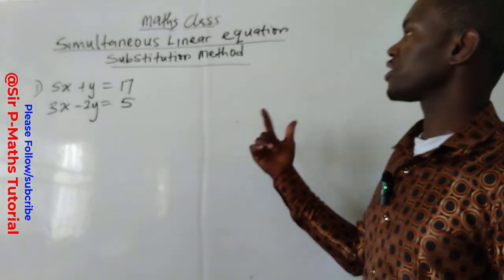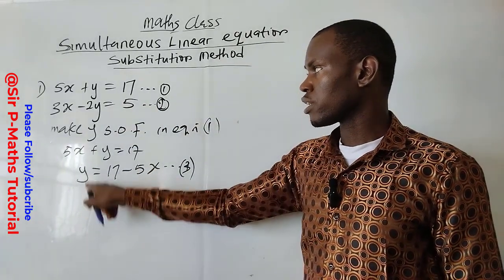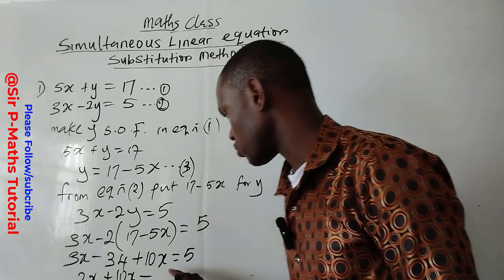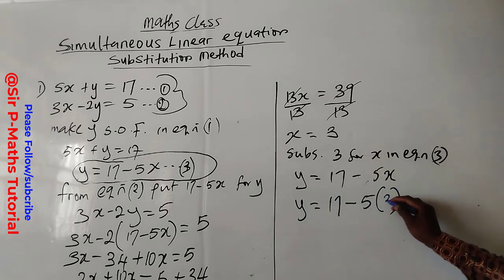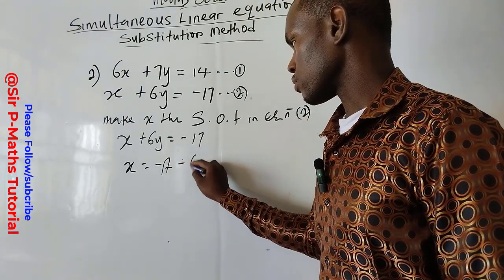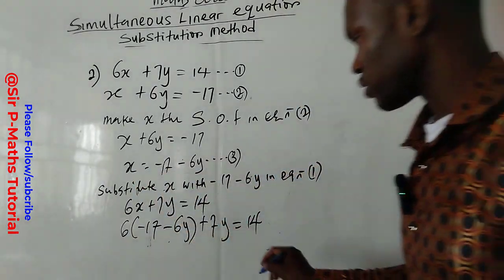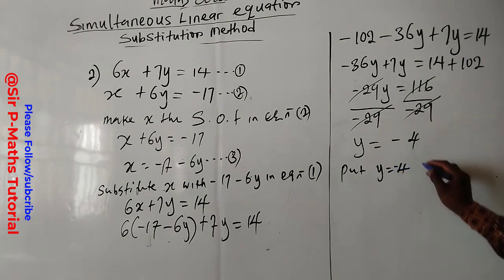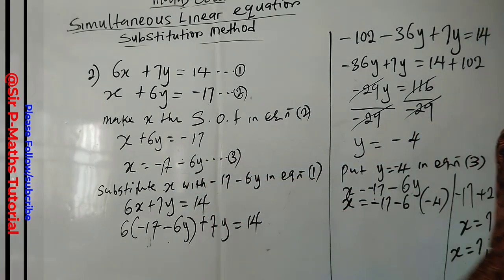Simultaneous Linear Equation - Substitution Method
Learn How to Solve Substitution method of simultaneous linear equation.